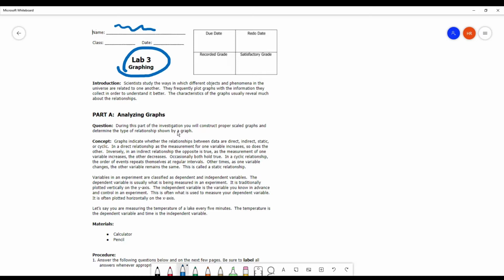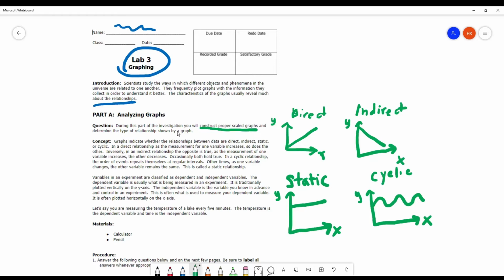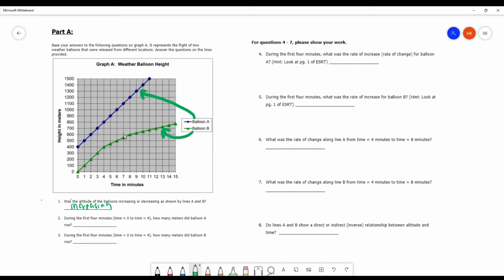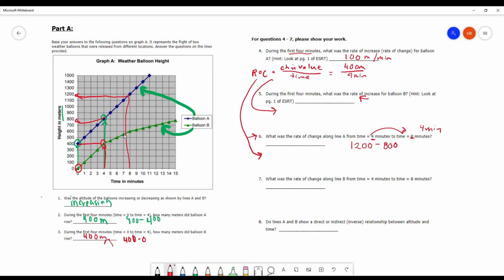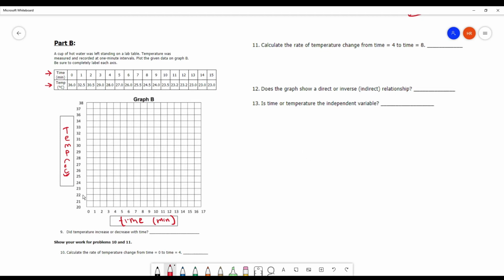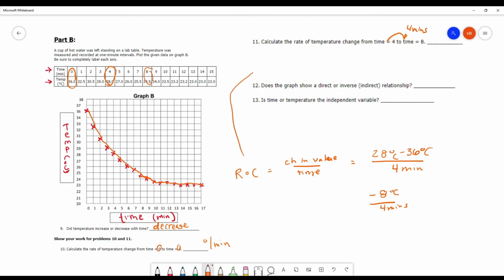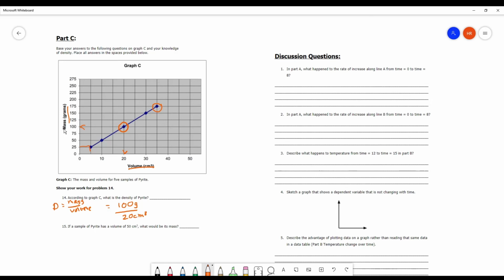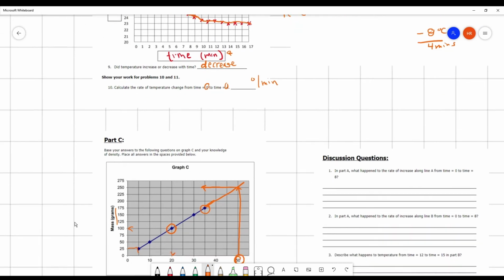Lab 3 Graphing